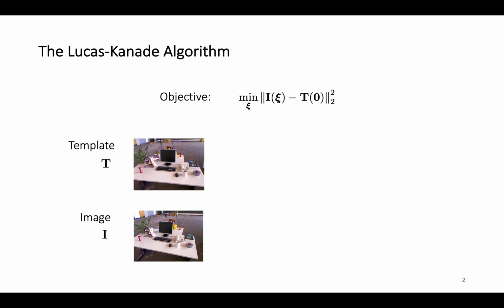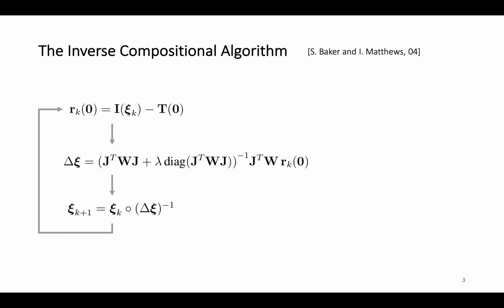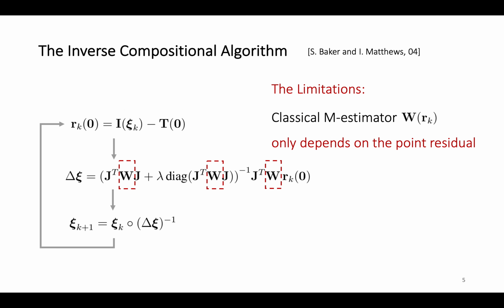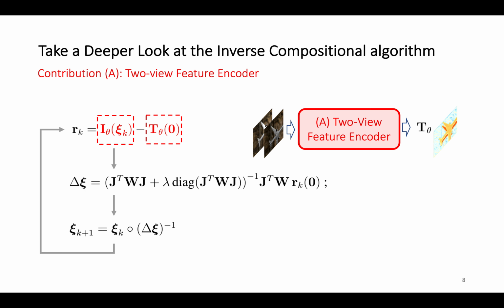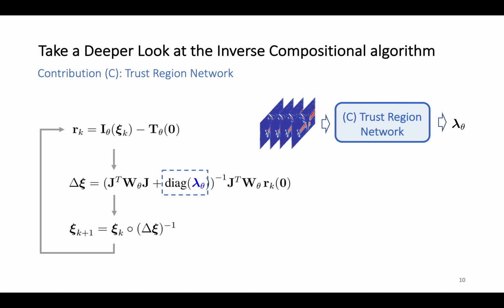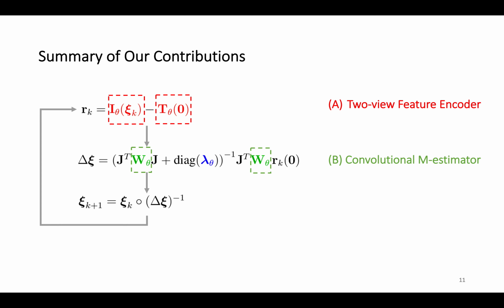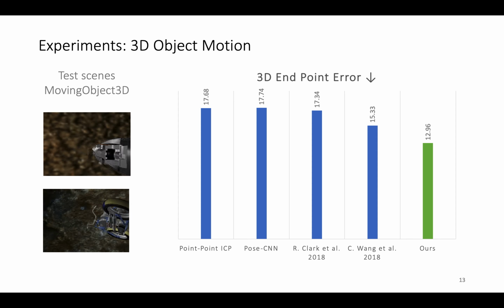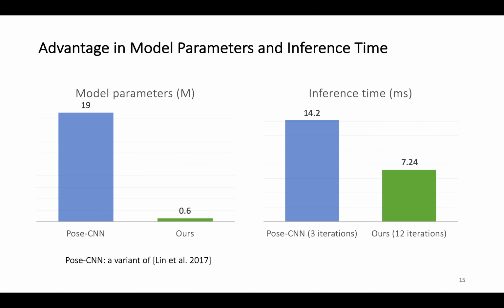Taking a Deeper Look at the Inverse Compositional Algorithm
In this work, we provide a modern synthesis of the classic inverse compositional algorithm for dense image alignment. We first discuss the assumptions made by this well-established technique, and subsequently propose to relax these assumptions by incorporating data-driven priors into this model. More specifically, we unroll a robust version of the inverse compositional algorithm and replace multiple components of this algorithm using more expressive models whose parameters we train in an end-to-end fashion from data. Our experiments on several challenging 3D rigid motion estimation tasks demonstrate the advantages of combining optimization with learning-based techniques, outperforming the classic inverse compositional algorithm as well as data-driven image-to-pose regression approaches.